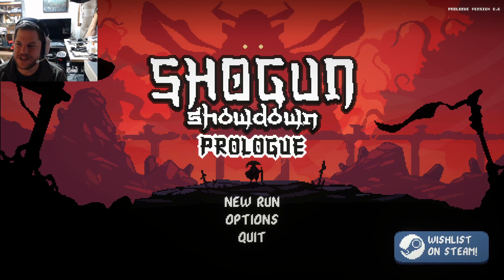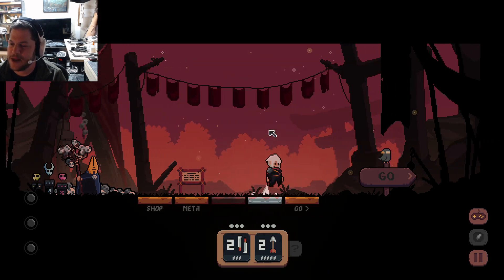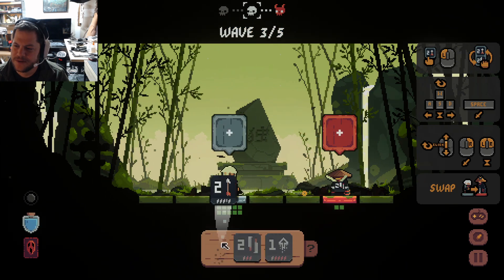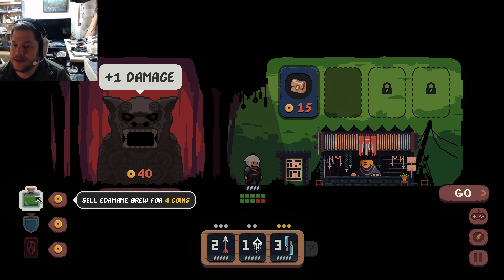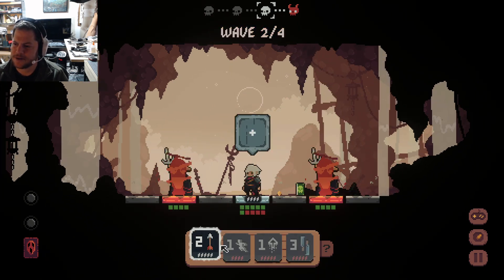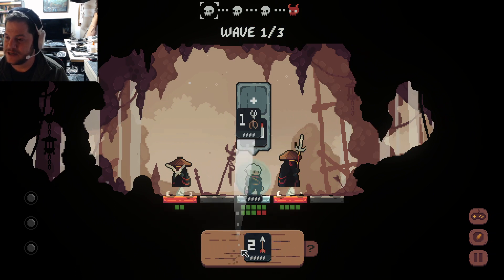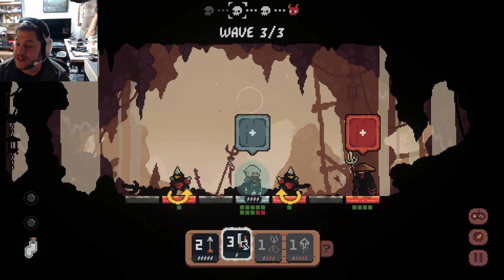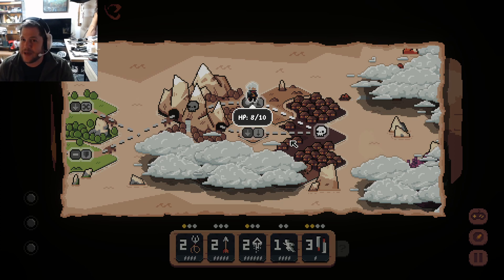Surprising and fun light-tactics roguelike - Shogun Showdown: Prologue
Honestly, I was pretty impressed with this game. I think it has a lot of potential especially around the combo system. If the game rewarded the player more for accessing the fun "combo" parts of the game, I think this can go from good to great!